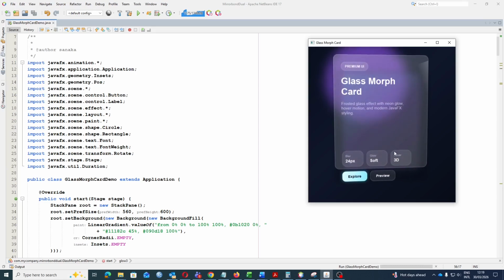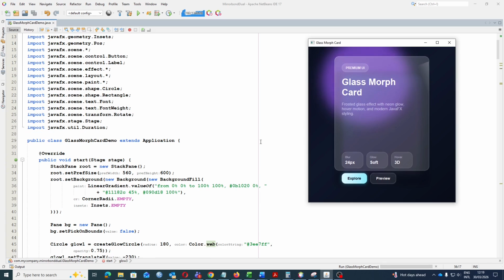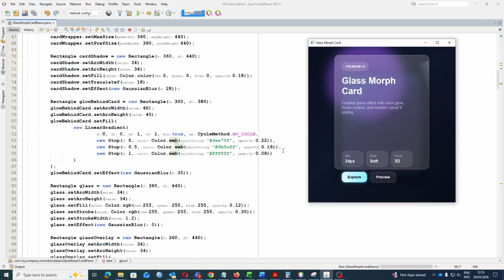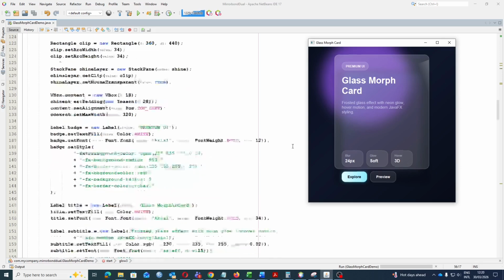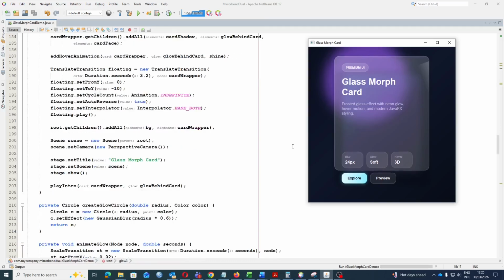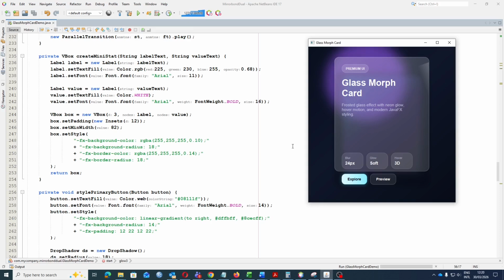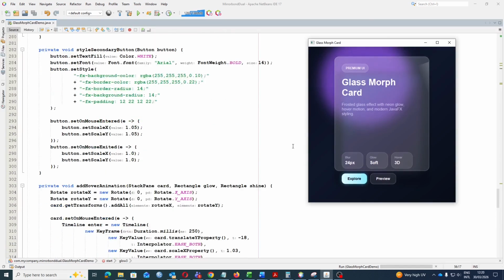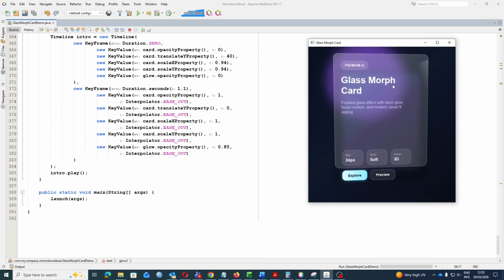Java Can Look This Modern? | Glass Morph UI in JavaFX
Most people think Java UI looks outdated… but not anymore.

In this video, we build a modern glass morph card using JavaFX — featuring frosted glass effects, neon glow, smooth hover animations, and interactive UI elements.

✨ What you’ll see:
• Glass morphism (frosted UI)
• Neon glow effects
• Hover tilt + motion
• Smooth button animations
• Pure JavaFX (no external libraries)

This is how modern UI design can be achieved using Java.